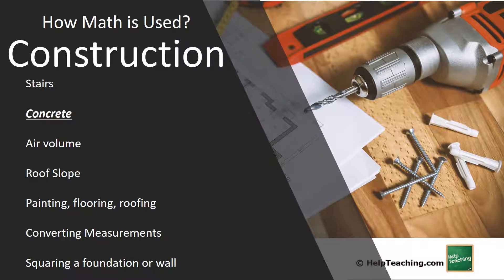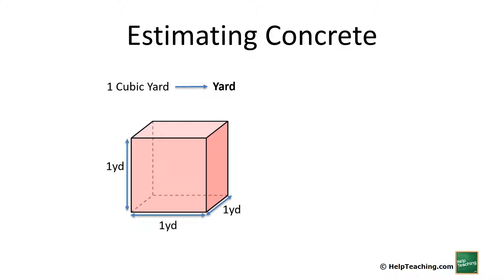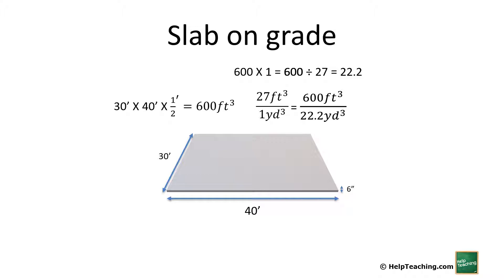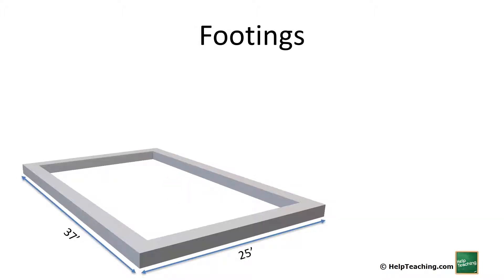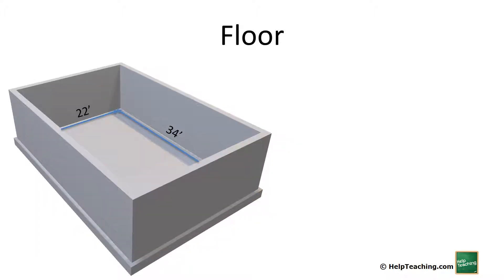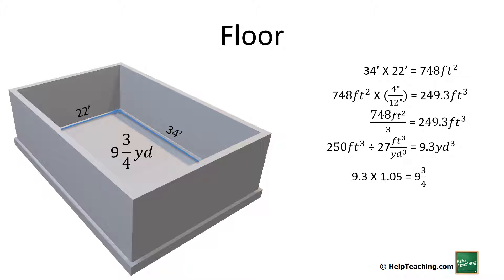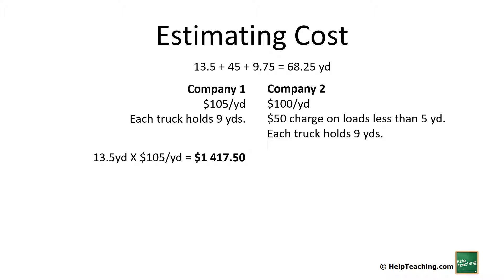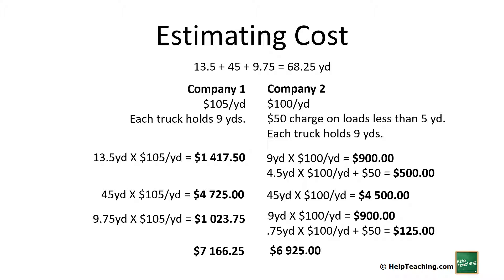Estimating Concrete | Real-Life Construction Math Lesson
This construction math lesson works through examples of estimating the amount of concrete needed for a variety of construction projects. It's a great way to find a practical use for algebra, trigonometry, and geometry skills.  Formulas are included in the lesson. This lesson is great for middle school, high school, and vocational and continuing education students.

If you're looking for worksheets to connect with this lesson, you can find them and even more math worksheets and resources at HelpTeaching.com